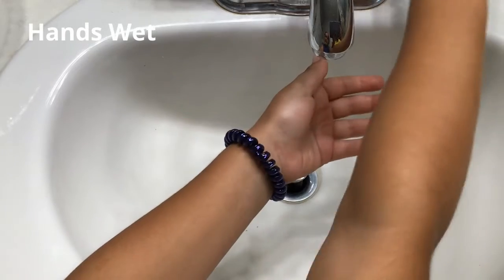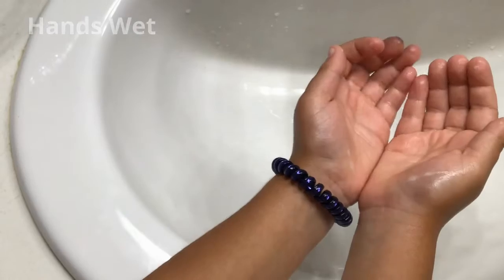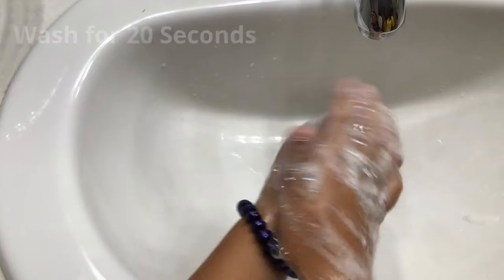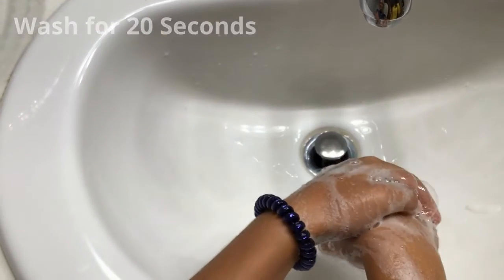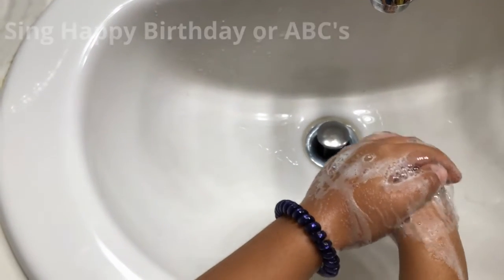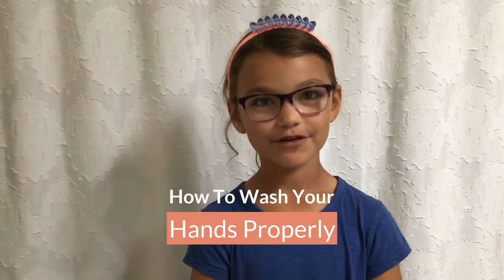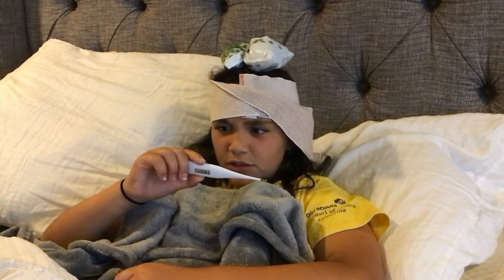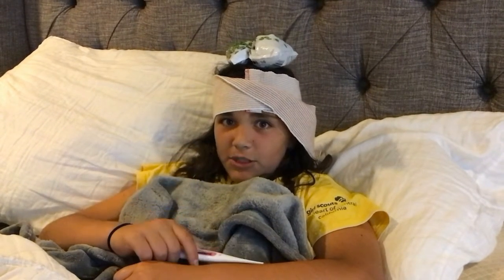How To wash Your Hands Properly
How To wash Your Hands Properly PSA SEVA 2022 NOMINATION